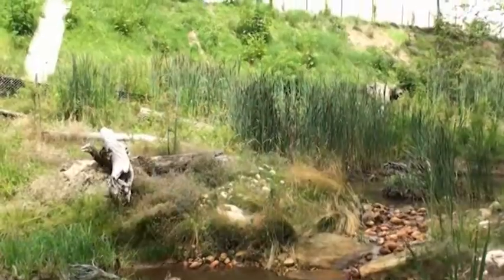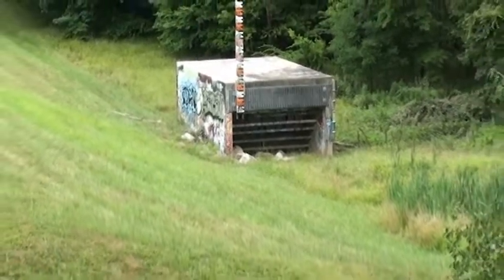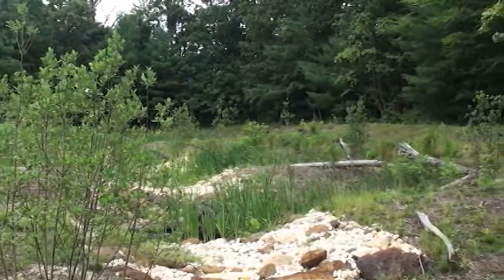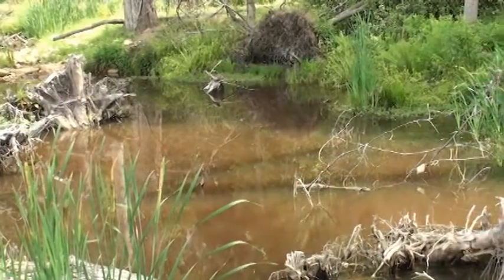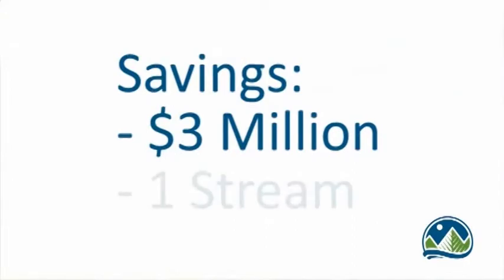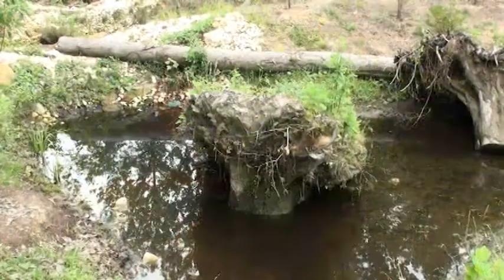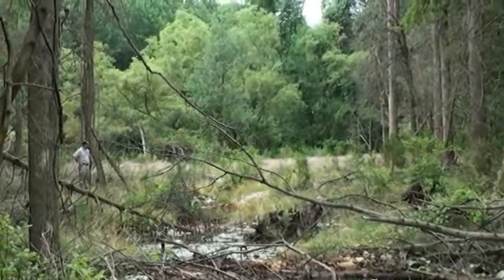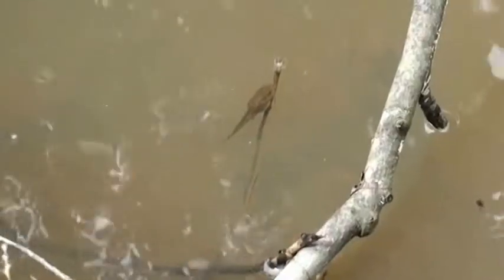Saving Land, Saving Money, Creating Jobs - Climate Change Adaptation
Climate change is happening all around us - see how we can prepare our communities and wild places like forests and streams for climate change, all while improving the environment and creating jobs.  Shot on location in Anne Arundel County, Md., restoration contractor Keith Underwood shows a project to manage stormwater that helps fight back against climate change and improves the health of the Chesapeake Bay.